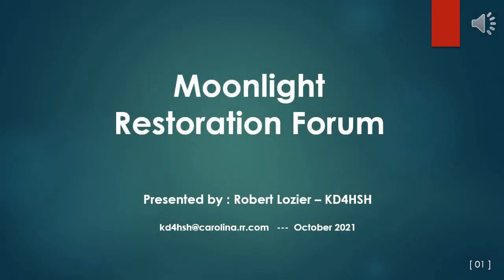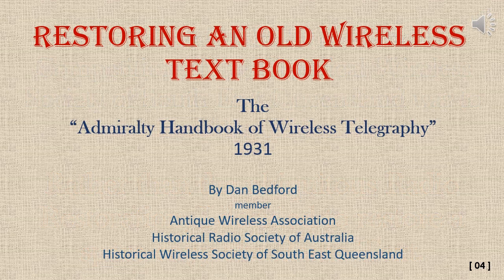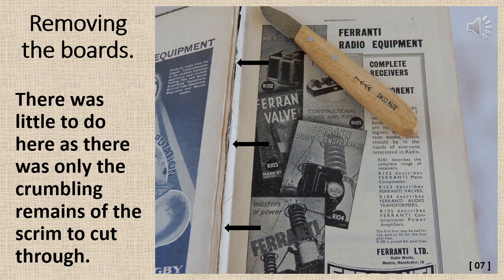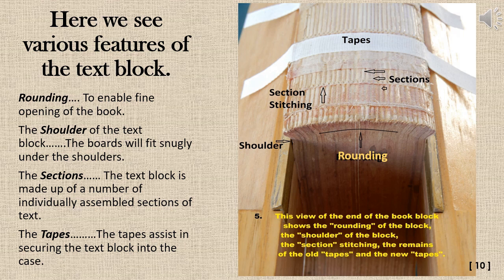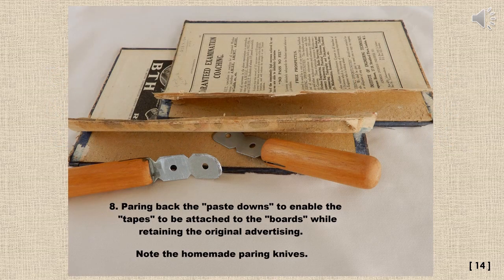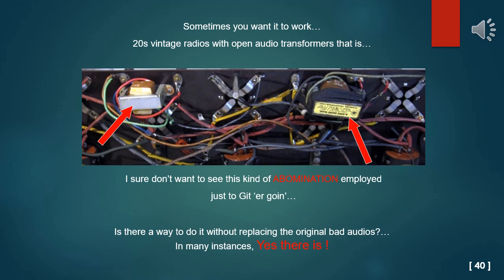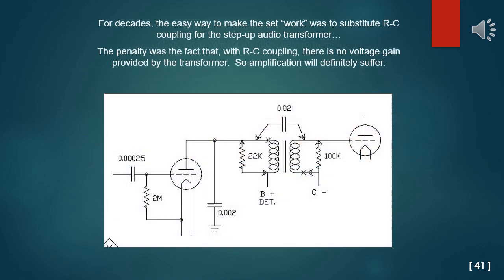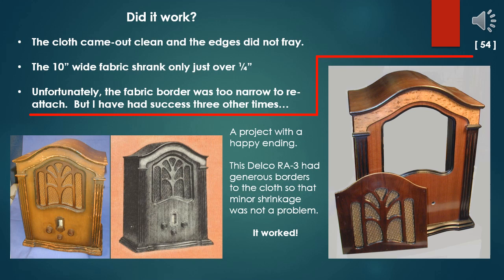Moonlight Restorations - AWA 2021 Conference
There's no doubt that a lot of old radios were "rode hard and put away wet", and let's face it, they were never meant to last this long. The same is true for some of those great old reference books on your shelf. So is there any hope of a decent restoration, or can you at least slow down or even halt the decay?
In this presentation from the 2021 Antique Wireless Association Conference, Robert Lozier shows techniques that he has developed, and that other restorers have shared with him, that will help you preserve those vintage books and electronic pieces. From making a driver for that driverless horn speaker to building a replacement for a bad audio transformer with surface mount components, Robert covers the gamut.
Index:
00:39 - Conserving technical books
10:55 - Restoring fiber backs on radios
12:19 - A replacement for braided cable jacket
15:06 - Inserting glue under veneer with shim stock
16:26 - Disassembling old cabinet joints
17:39 - Using a cabinet scraper to remove excess filler
18:17 - Authentic looking rubber insulated wire
19:46 - Authentic looking cotton covered wire
21:02 - A tiny solid state replacement for an open audio transformer
25:43 - Grill cloth cleaning
30:50 - A piezo replacement for a missing speaker driver
40:43 - Repairing a pin driver speaker
42:28 - Leaving just the right amount of patina
44:27 - Using QR codes to link an artifact to a descriptive website
47:58 - Restore it or leave it alone?